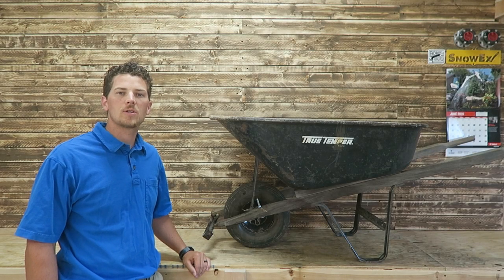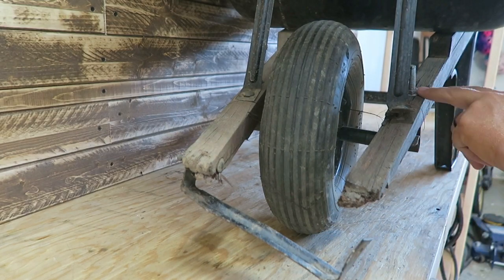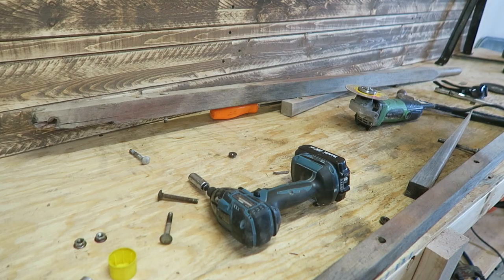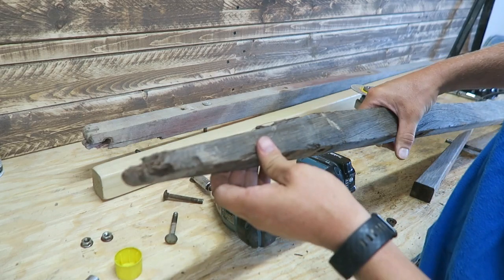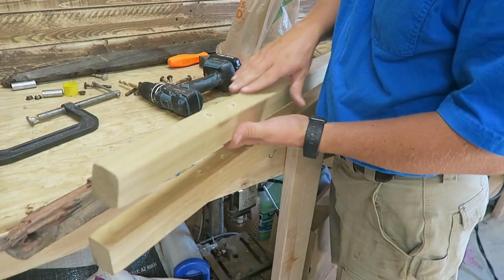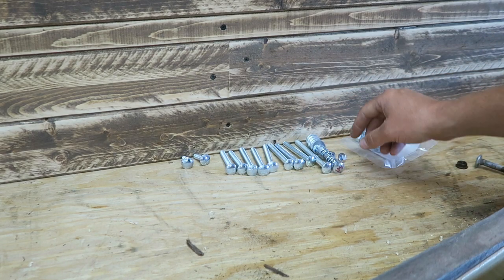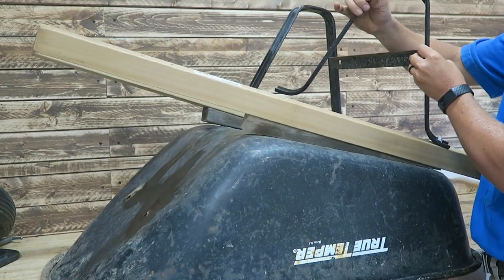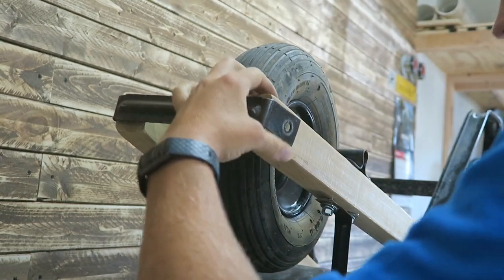How to Replace Wheelbarrow Handles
2401 E. 32nd Street, 10-248
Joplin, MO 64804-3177